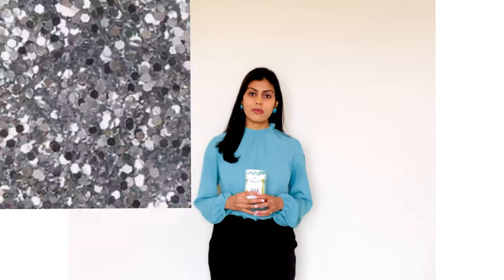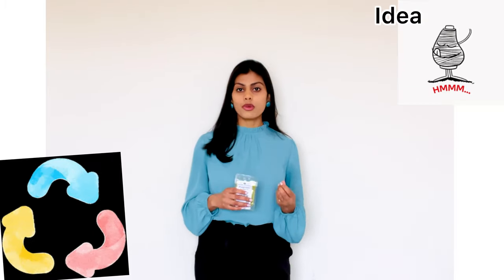How to make DIY wall art on canvas / Corn starch painting / biodegradable glitter usage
In this video, we will learn how to make wall art on canvas using natural materials like Corn starch and biodegradable glitter. it also gives information on using eco-friendly glitter and kitchen friendly materials. I have used water based acrylic colors; Also, its very good idea to showcase in your home as a home decor.

Click on the link above to see website for orders. It`s a very good opportunity to gift your loved ones and/or a great wall decor for your home.

Let`s be a self-sustained by using natural materials OR  by using WASTE to make it BEST.  Always remember, we all are a designer in our own way and that`s the reason of "AN EYE OF THE DESIGNER" channel so, comment below and let me know your thoughts and ideas on new sustainable creations as well.

Materials used in this video:
- Corn starch
- Canvas
- Glue
- Mod podge
- Sponge brush
- Flexi curve